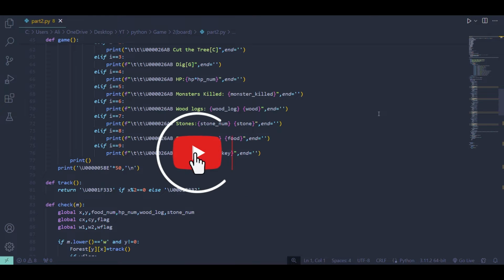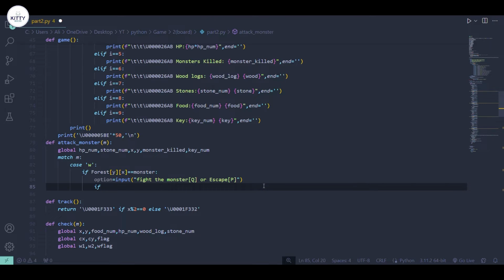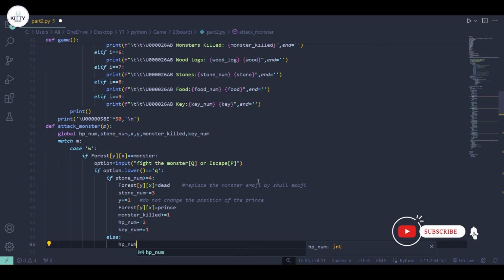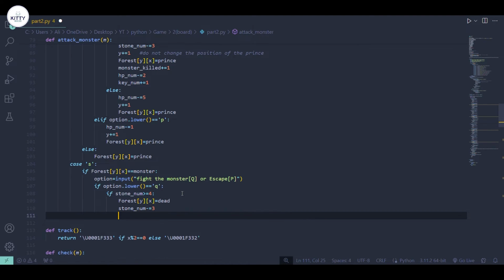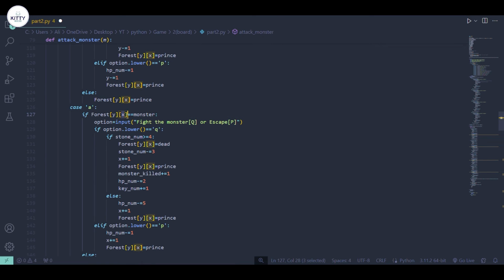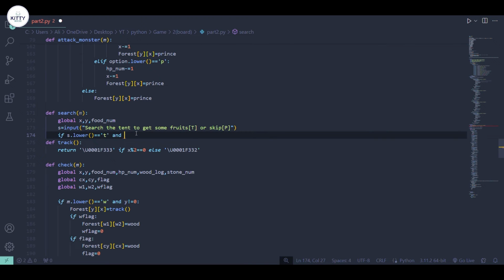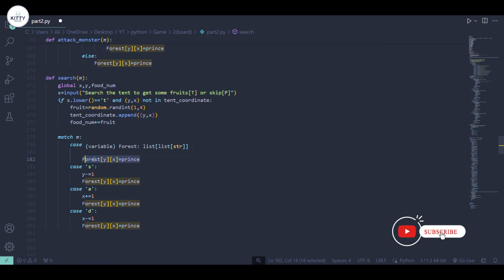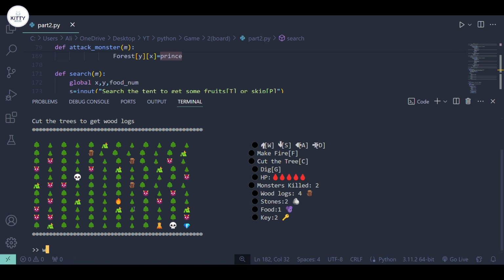Make a Game in Python | CLI-based Game Python - Part4 (Attack and Search functionality)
In this series we are going to make a cute CLI-based game using Python with lots of functionality!!
We cover a variety of topics such as lists, conditionals, strings, input and output, loops and f-strings.